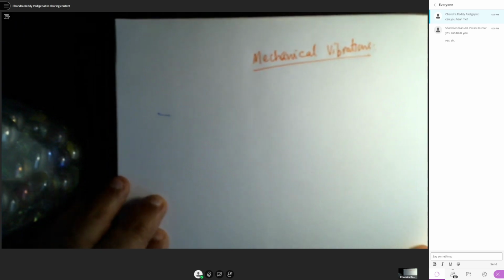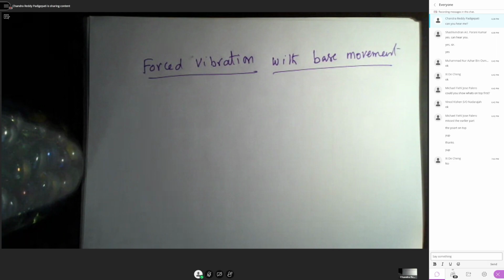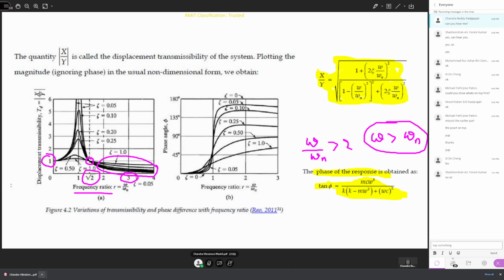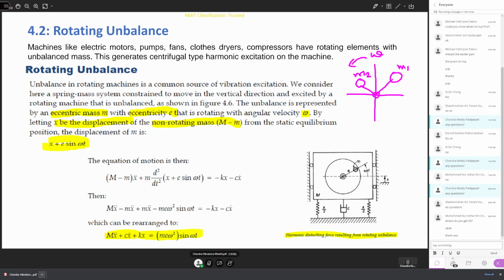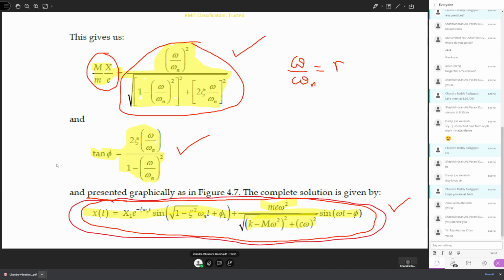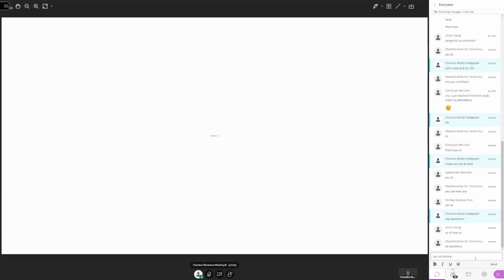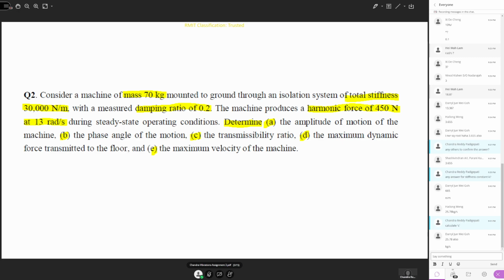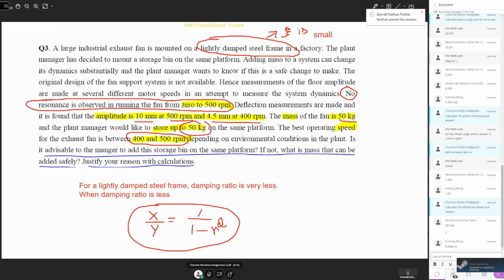Mechcanical vibrations week 4